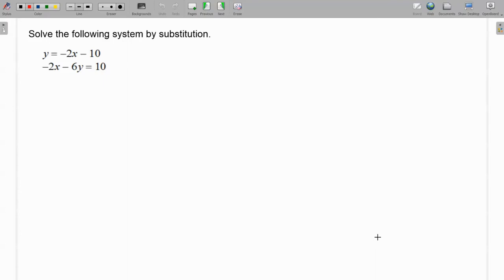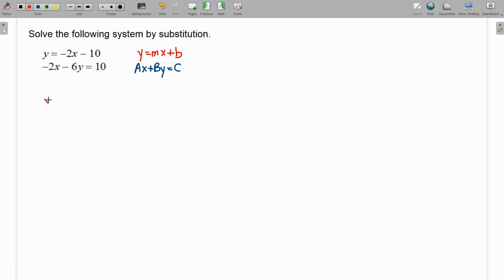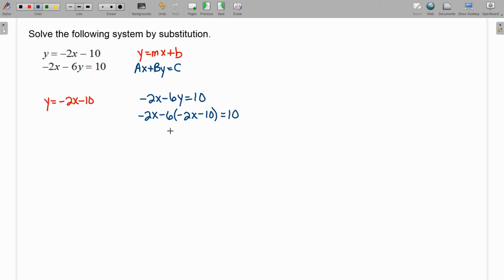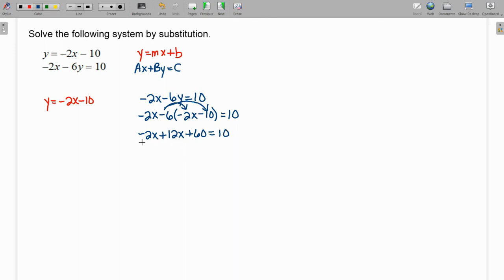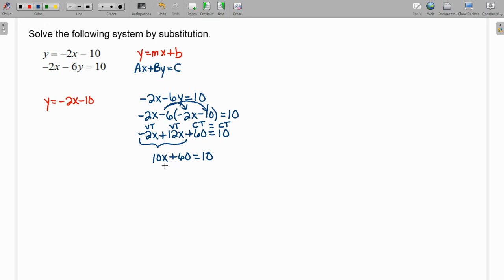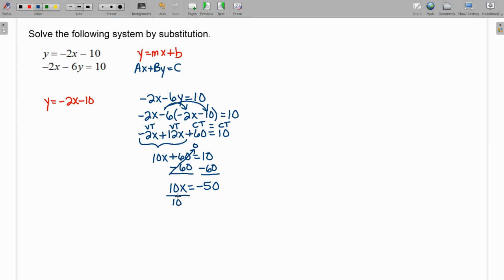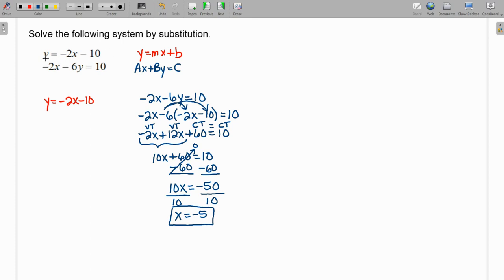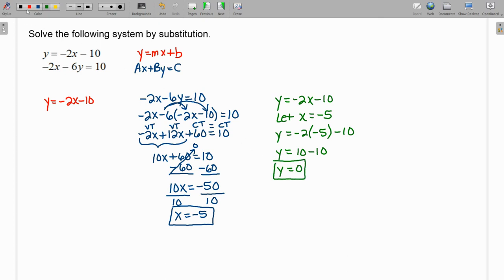Pre-Algebra: Section 8-2 Example 2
One Equation in Slope Intercept Form and one in Standard Form.